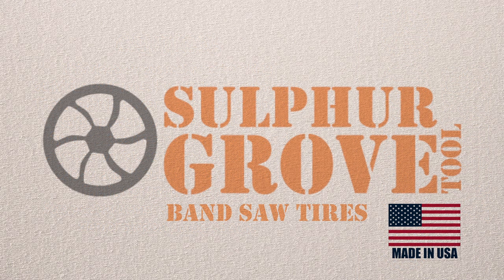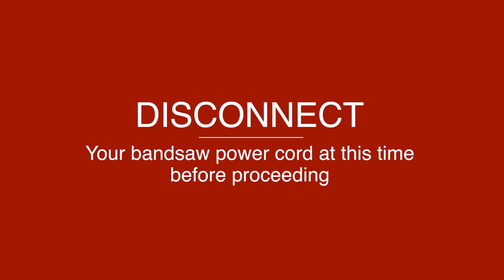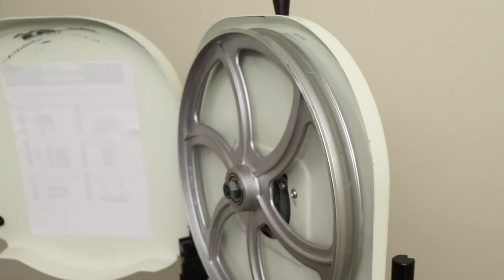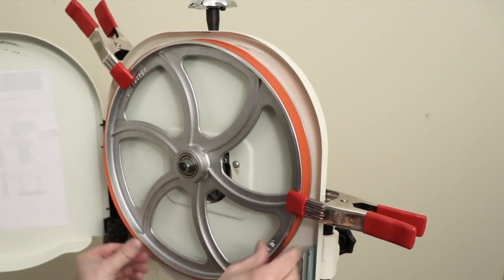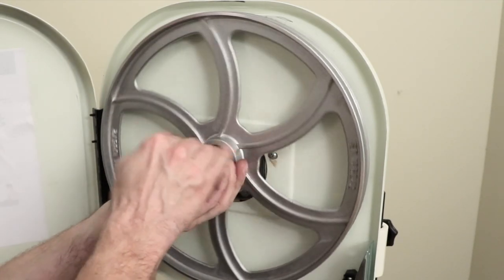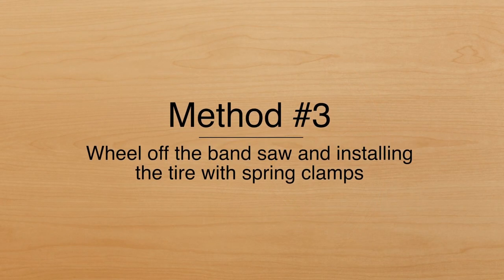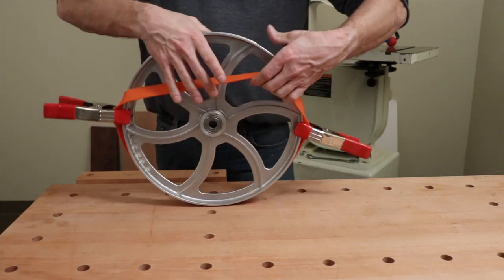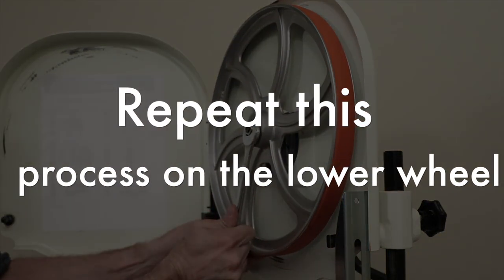How to Install a Band Saw Tire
This video is about How to Install a Band Saw Tire